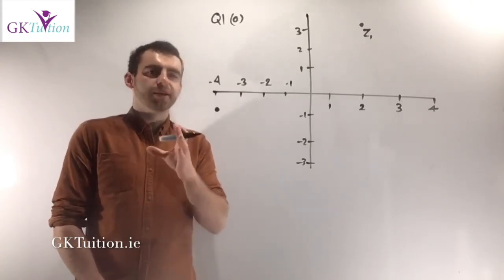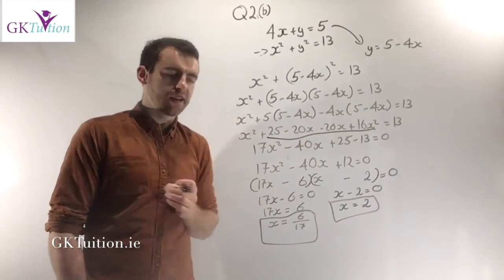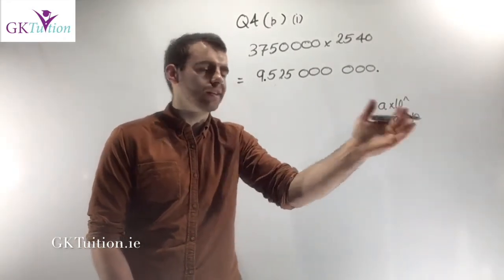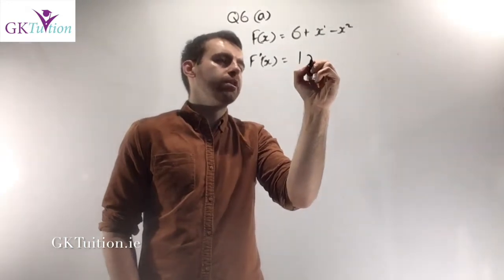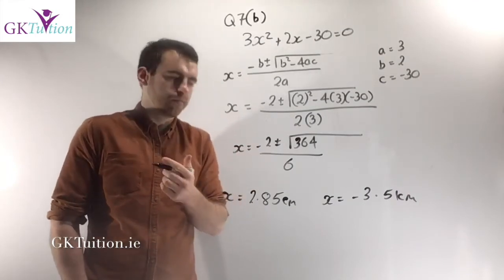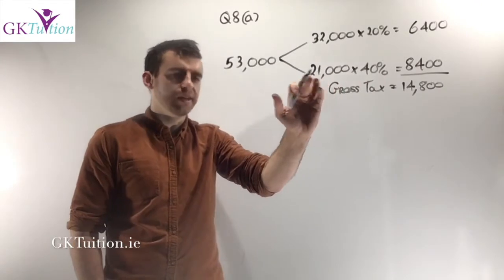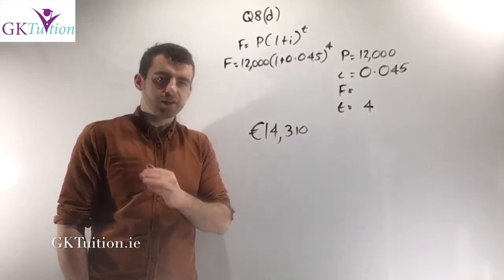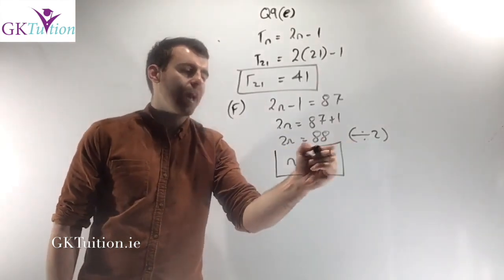LCOL EXAM Apr 20